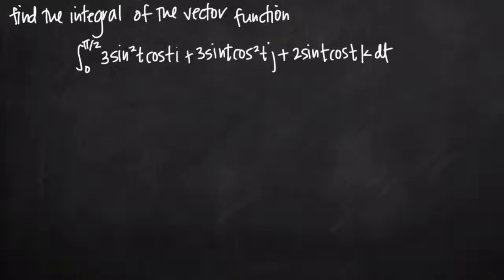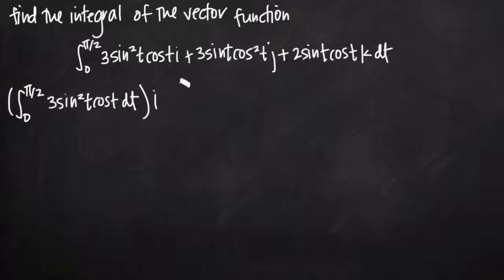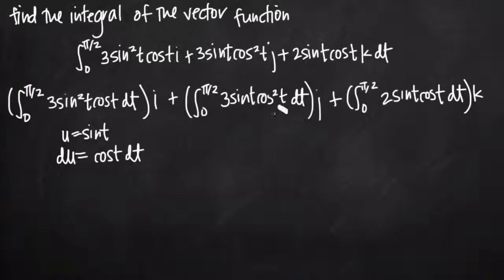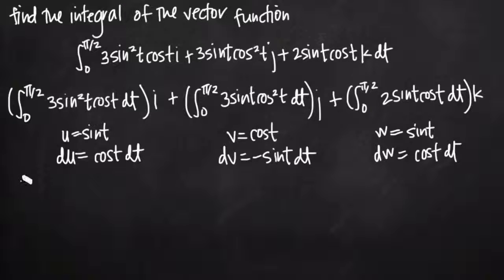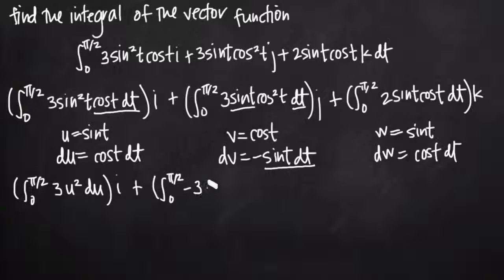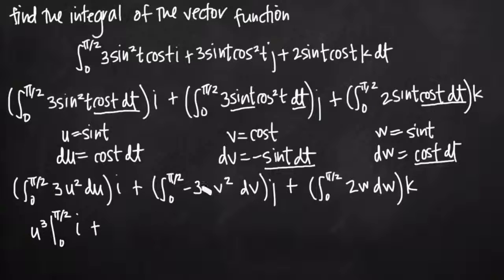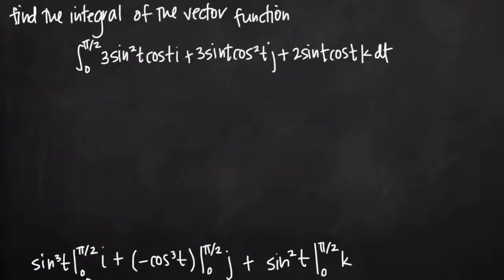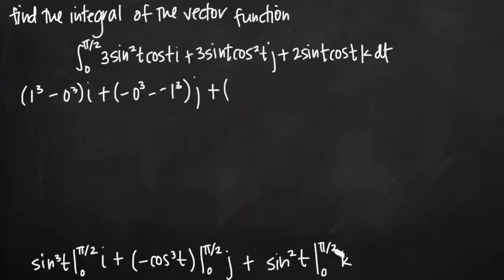كالكولاس 3 (50)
Integral of the vector function